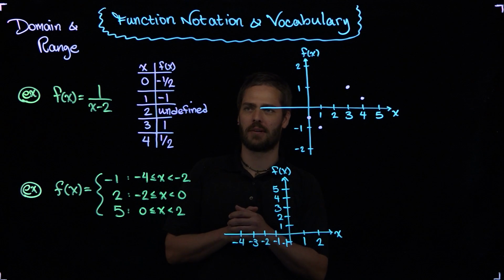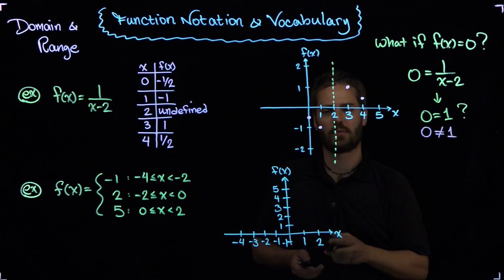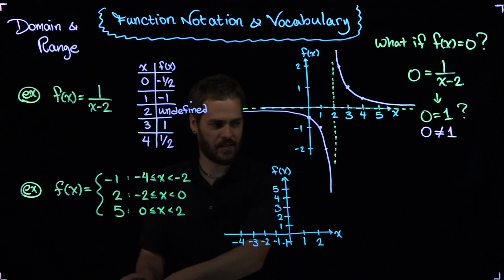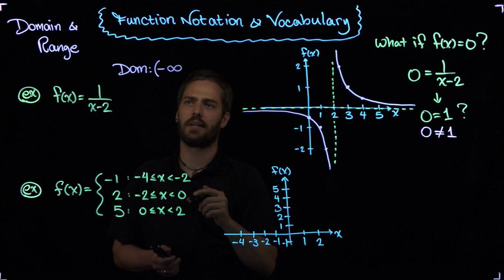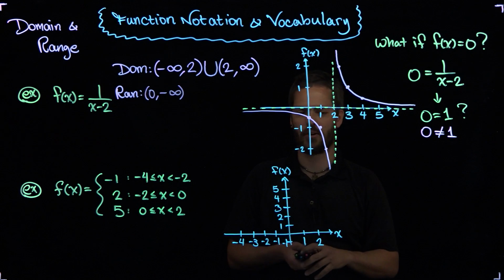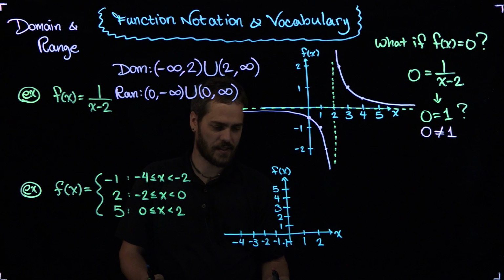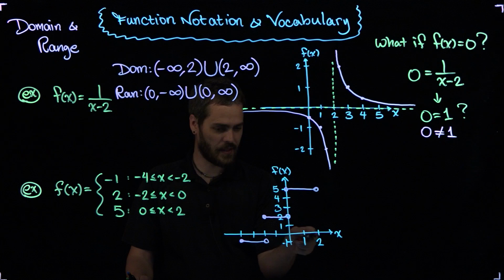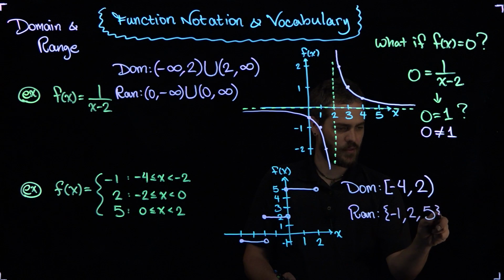Function Notation & Vocabulary - More Domain and Range Examples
David Valdés shows more examples of finding the domain and range with functions.